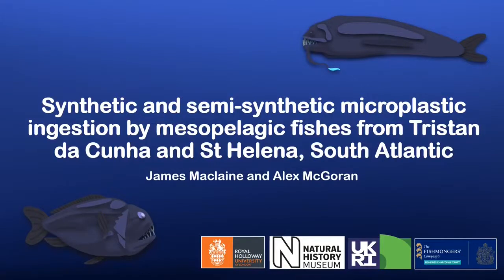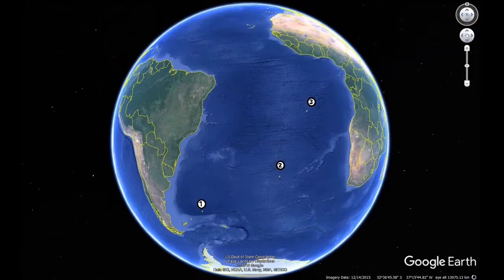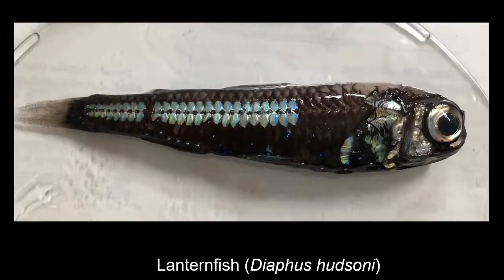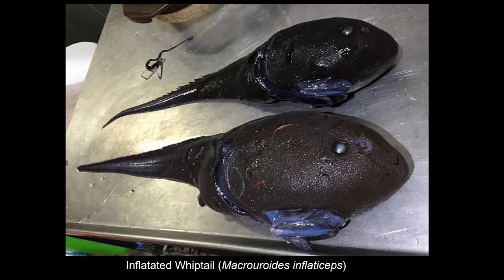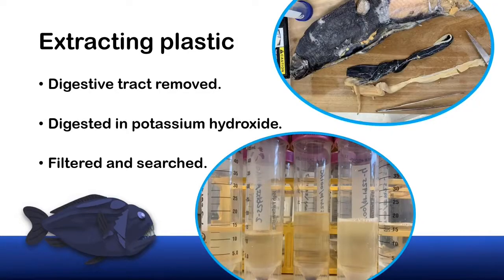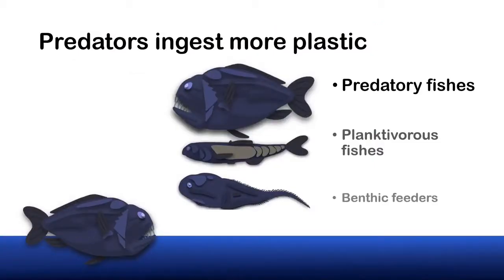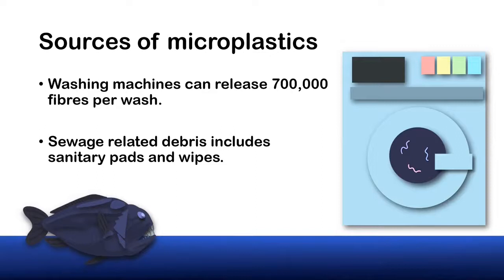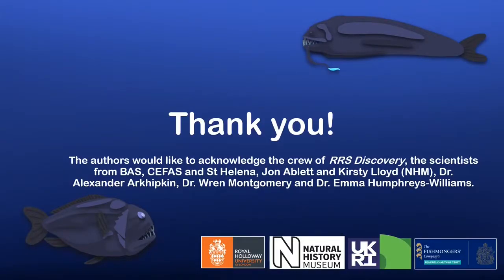Synthetic and semi-synthetic microplastic ingestion by mesopelagic fishes the South Atlantic + Q&A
Synthetic and semi-synthetic microplastic ingestion by mesopelagic fishes
from Tristan da Cunha and St Helena, South Atlantic

Alexandra McGoran1,2,*, James S. Maclaine2,*, Paul F. Clark2, David
Morritt1

1 Royal Holloway University of London
2 Natural History Museum, London
* Presenting

NatSCA Online Conference 2021: Changing the World: Environmental Breakdown and
Natural Science collections

DAY ONE: Thursday 27 May 2021, Second Session

Plastic pollution is a growing global issue, with plastic ubiquitous in the marine environment. Whether the result of lost fishing gear, cargo dropped at sea or coastal litter carried by ocean currents, even remote islands are impacted by plastics. As part of the Blue Belt Programme, a survey of British Overseas Territories funded by the UK Government, mesopelagic fishes were collected from the South Atlantic around Tristan da Cuhna and St Helena. Samples were taken at night at depths of up to 1000 m using a rectangular mid-water trawl (RMT25), with the exception of one specimen of Opostomias micripnus (Günther, 1878) which was recovered from the stomach of a commercially fished species, Hyperoglyphe antarctica (Carmichael, 1819). Whilst numerous fishes were obtained, thirteen mesopelagic and two surface-water species were selected for the present study. Overall, the digestive tract of 32 individuals were examined for microplastics. During the removal of the digestive tract, identifiable prey items were removed and investigated separately. One specimen of Anoplogaster cornuta () was found to have ingested a bearded sea devil (Linophryne sp.), a cock-eyed squid (Histioteuthis sp.), a bolitaenid octopus (Japetella diaphana), and the remains of unidentified fish, crustaceans and possible salps. Neither shallow water dwelling species were contaminated with microplastics, whilst 11 of the 13 mesopelagic species had ingested microplastics. Additionally, both Linophryne sp. and Histioteuthis sp. had ingested fibres. Two thirds of examined mesopelagic fishes had microplastics in the digestive tract, most commonly microfibres. Viscose, a semi-synthetic material, was the most common polymer. The material is associated with sanitary pads, wipes and other products.